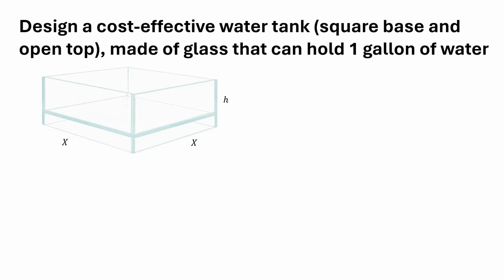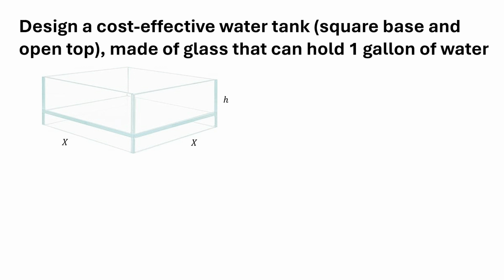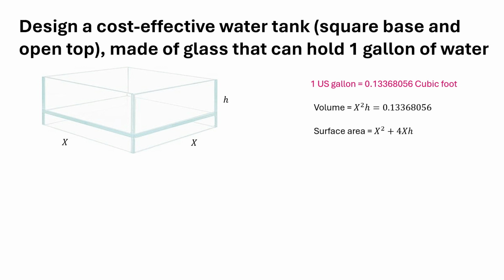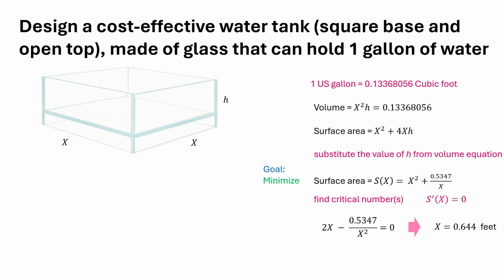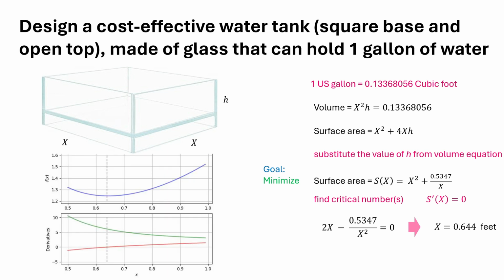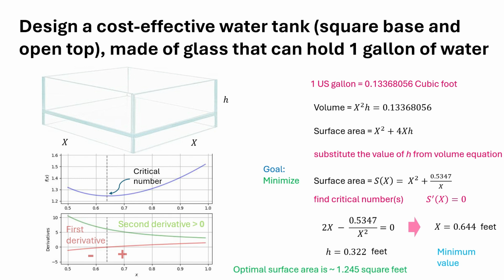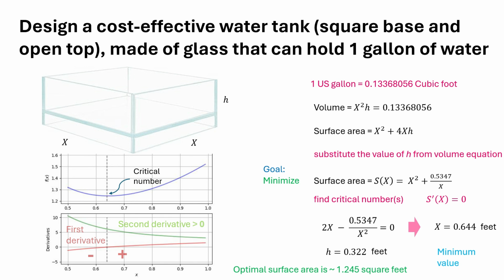Optimization in Action: Designing a Cost-Effective Water Tank (Step-by-Step)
This video explains the concepts of maximum and minimum values of a function through an example, in which we try to design a cost-effective water tank (made of glass) with a square base and an open top that can hold 1 gallon of water.